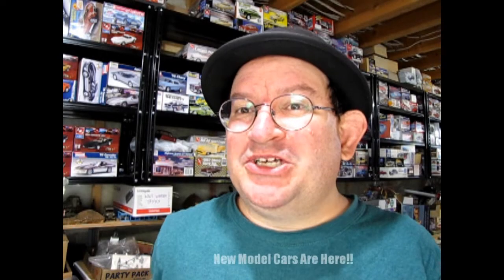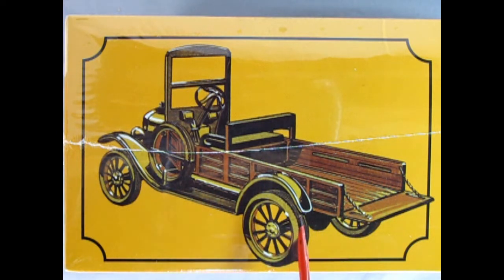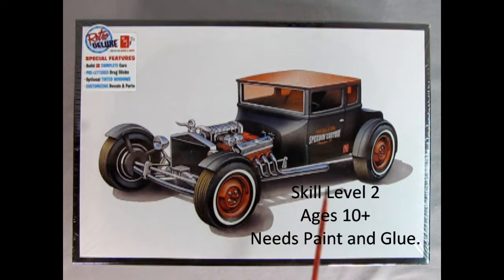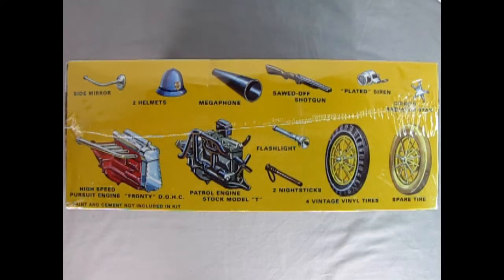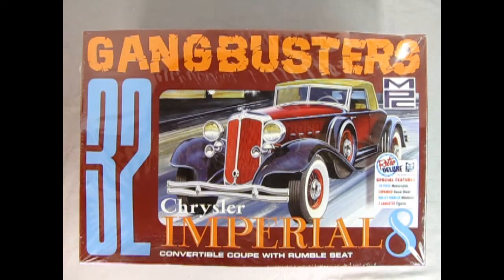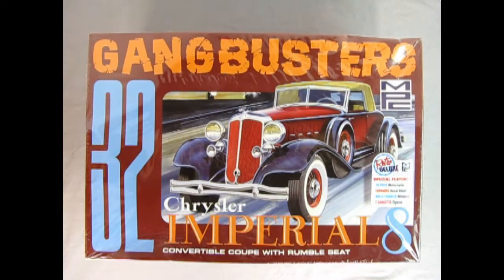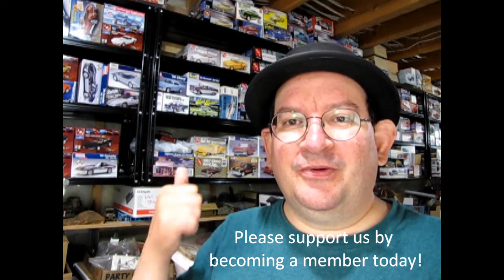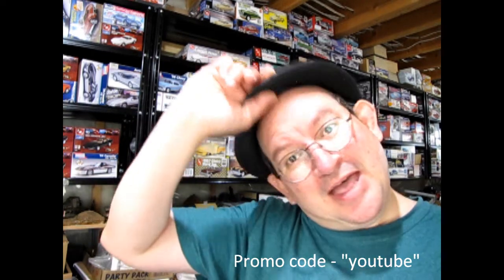What New Model Kits Are Now Available At Monster Hobbies Online?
Need model cars now?

It's been a long time, but the new model cars are finally here at Monster Hobbies Online!
You may ask "What New Model Kits Are Now Available At Monster Hobbies Online?"

Today's video showcases seven new model cars and trucks that are now available for sale

@00:42 - Our first model is the AMT 1923 Ford Model T Depot Hack. The depot hack was a vehicle used by railroads to shuttle train passengers from the train station to the nearest hotel or around the town that the train station was located in. the Depot hacks were specially built by furniture companies and woodworkers alike. the popularity of the Depot hack lead Ford to make their own, in house woodie wagons starting in 1929.

@02:30 - Our next model kit is the AMT 1925 Ford Model T "Chopped T" hot rod. This model kit has been an old time favorite as it was first released in 1963 by AMT and has seen many re-releases throughout the years. This model car includes all the parts you need to build the chopped T and includes all the parts you need to build a factory stock Ford Model T roadster as well as a Ford Model T Pick-up truck.

@05:01 -  The third model kit is the new Atlantis 1926 Mack AC Bulldog Log Hauler. This current release was originally offered by Monogram back in the day and has been re-issued under Atlantis. the model features an opening hood, stack of freshly cut simulated plastic logs. Unfortunately, there is no figure included in this model as pictured on the box art. This model is excellent for those old time logging dioramas.

@06:22 - Do you need a vintage police car to help keep the streets of your diorama clean? Look no further than our next model car, the AMT 1927 Ford Model T Touring  Vintage Police Car. This model comes with many crime fighting features like the megaphone, flashlight, billy clubs and police helmets. Unfortunately, like the Log hauler, there are no police figures included in this model.

@08:43 - Our next entry is the MPC 1932 Chrysler Imperial 8 Roadster. This model car was originally part of the Gangbusters line of model cars and includes 2 gangster figures, a Tommy gun,  sniper rifle, 4-piece safe, briefcase with money inside, a jewelry case with diamonds, police spotlights and the return of the long-missing police motorcycle.

@11:14 - Our next model kit hails from the 1940's, just before America was brought into World War Two with Pearl Harbor. For a refreshing change, we look at the AMT 1941 Plymouth Businessman's Coupe. This model originally came out in 1975 and in this version AMT has included a wonderful Coca-Cola based decal sheet and beautiful coca-Cola bottle crates molded in transparent green plastic, just like real vintage glass bottles. The decals are amazing and contain many different and historical Coca-Cola logos.

@13:35 - Our final model is the Coca-Cola edition MPC 1969 Dodge Charger R/T. This wonderful snap together kit is intended for new model kit builders as well as those  more advanced builders that want a simple project to put together. The model is molded in color and includes wonderful "Coke bottle green" windows. The decals are amazing and contain many colorful Coca-Cola logos.

If you want to help us get funds to create the Monster Hobbies Model Car Museum, please help us out by supporting us on Patreon or by clicking the "Join" button on this video.

Thank you again for watching this video and all your support!